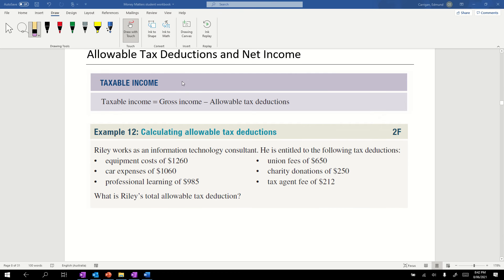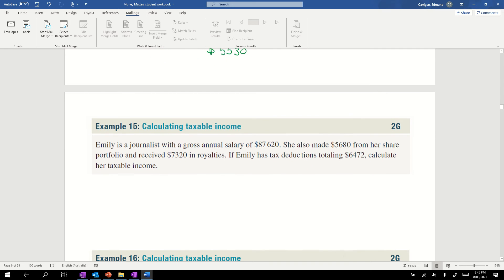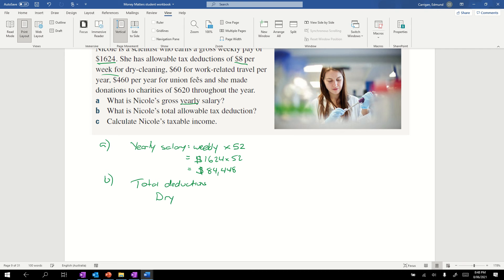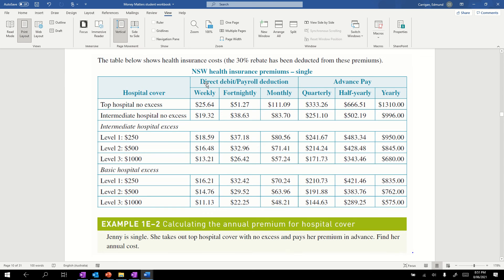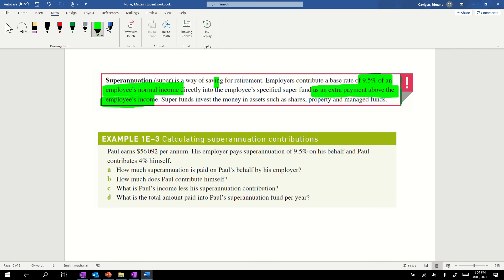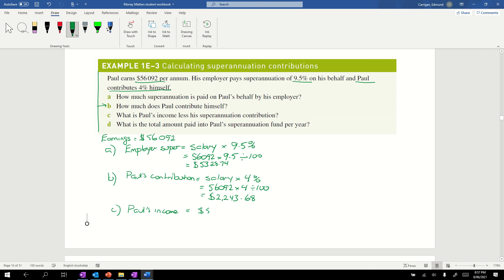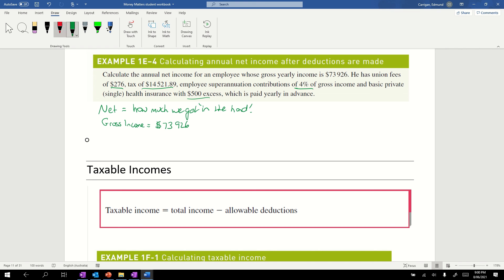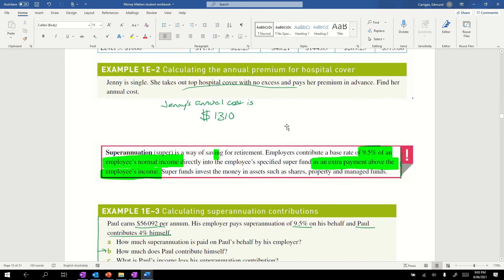210608 Allowable Tax Deductions +Net Income